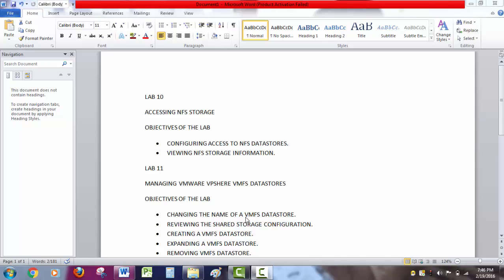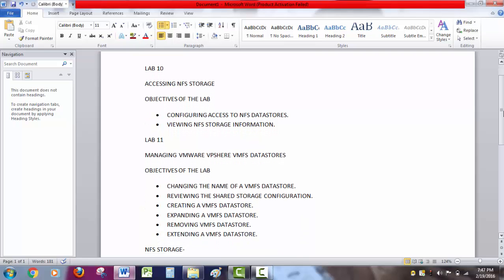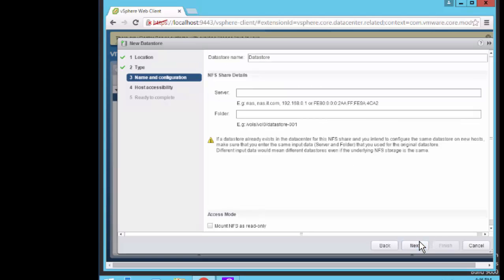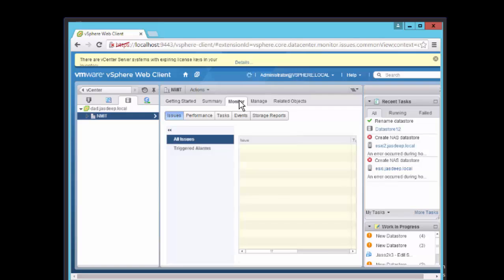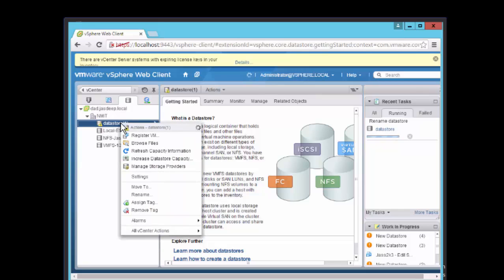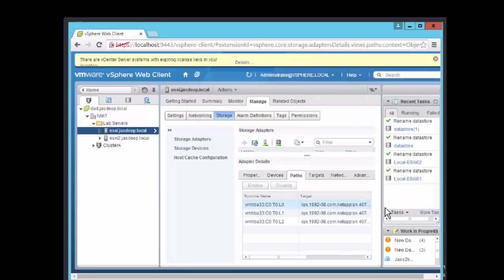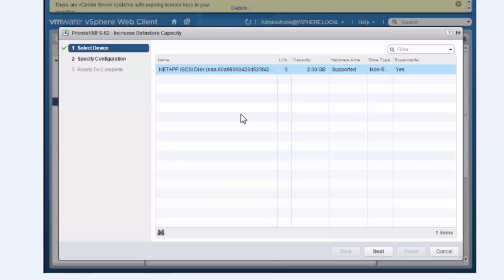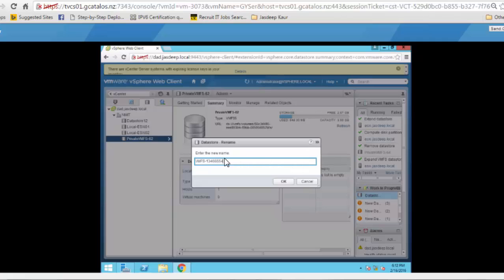Working with NFS && VMFS Storage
VMWARE lab 10 & lab 11